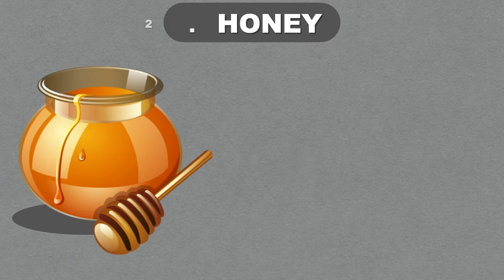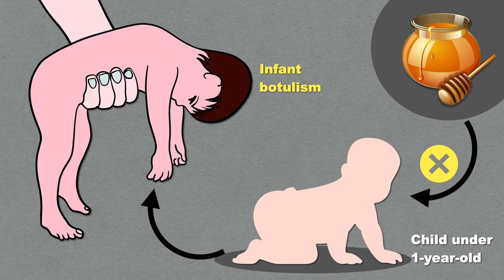Wet Cough Treatment | Productive Cough Treatment | Coughing - Solution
0:00 What is cough
0:45 Home remedies and medicines for cough
0:59 Steam. Inhalation
01:28 Honey for cough
02:20 Humidifier
02:42 Steam Shower
03:00 Ginger Tea for cough
03:16 Thyme & Clove Tea
03:44 Nasal Irrigation or Neti Pot
04:12 Hydration
04:29 Salt Water Gargle
05:00 Medicines for cough

Wet cough is also called a productive cough that produces mucus or phlegm. There is another type of cough called Dry cough. The treatment modalities for dry cough and productive cough are different.

Remember, coughing is nothing but a reflex or defense mechanism that helps protect your body from irritants, like dust in the air.

Here are some natural or home remedies and medicines for a productive cough.

Steam inhalation:

Steam can help break down mucus causing a chesty cough and help you to cough it up.

Use a room vaporiser, or sit with your head over a bowl of hot water and a towel over your head to inhale steam.

Honey for cough:

Natural bee’s honey is one of the most effective ways of treating a wet cough. It has antibacterial properties and acts as a wound healer. Honey reduces pain and inflammation

You can mix honey with tea or warm lemon water. It is helpful in healing sore throats.

Don't give honey to a child under 1-year-old. It can cause a rare complication called infant botulism or Floppy baby syndrome.

Humidifier to reduce cough:

A humidifier can help you avoid breathing in dry air. This is particularly helpful at night when the throat naturally dries out. A dry throat may be more prone to irritation and inflammation.

Phlegm in the respiratory tract becomes thinner and easier to move out of the lungs.

Steamy shower in cough:

Taking a steamy shower can help moisten your upper airways. It may also help break up the mucus in your chest. Try to stay in the shower or in a steamy bathroom for at least 5 minutes. You can repeat this process as needed.

Ginger tea for cough:

Ginger is packed with anti-inflammatory and antioxidant properties, according to studies a few cups of ginger tea per day may help soothe inflammation in your throat while keeping you hydrated.

Thyme and clove tea for cough:

Research shows that both thyme and clove have antimicrobial properties. They may help your body fight off an upper respiratory infection.
Add fresh thyme and clove leaves to boiling water. Allow to boil for 10 minutes. Then strain and serve.

Nasal irrigation or neti pot:

A neti pot is a convenient way of performing nasal irrigation with saline water. Research shows that nasal irrigation is good for more than just a stuffy nose. It can reduce the symptoms of wet cough in both children and adults. It can also soothe sore throats.

For nasal irrigation, be sure to use filtered water rather than tap water, which may contain harmful bacteria.

Hydration:

Staying hydrated and avoiding dehydration is extremely important when you’re fighting off an infection. It also keeps your throat from drying out and becoming irritated or inflamed. Aim to drink at least eight 8-ounce glasses of water per day.

Salt water gargle for sore throat:

If you have a wet cough with sore throat then you can consider warm Salt water gargle.

Gargling with warm salt water is one of the simplest and most effective home remedies.
The salt here pulls out the mucus from your swollen and inflamed tissue.
Salt water gargling helps to relieve the discomfort and scratchy throat.

Medicines to treat cough

Medicines that can be used to treat productive coughs include expectorants and mucolytics.

Expectorants are substances that help to loosen and expel mucus from the lungs. They include guaifenesin, ammonia, senega, sodium citrate and ipecacuanha.

Mucolytics, such as bromhexine and acetylcysteine, help break down thick, sticky chest phlegm, making it easier to cough up.